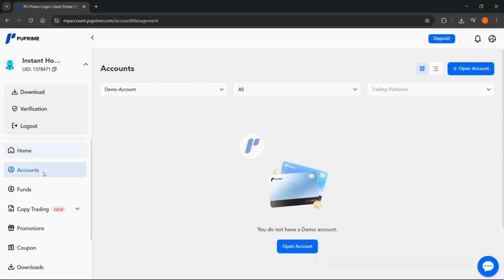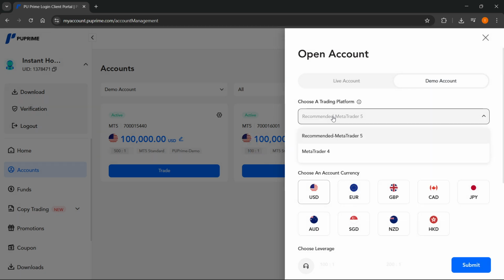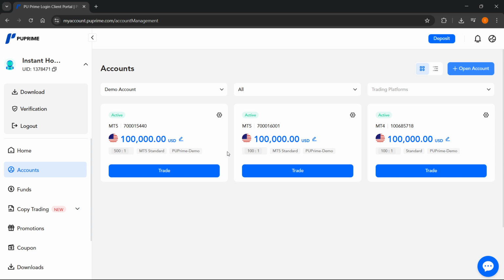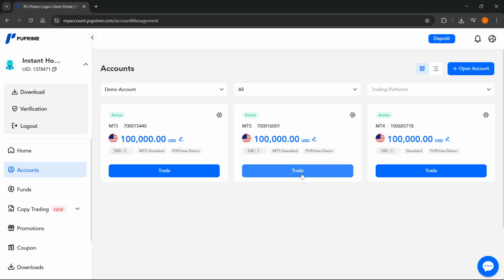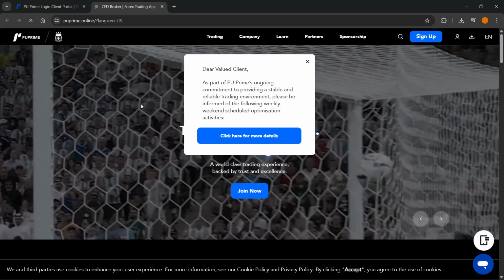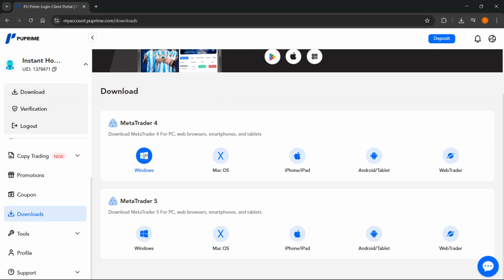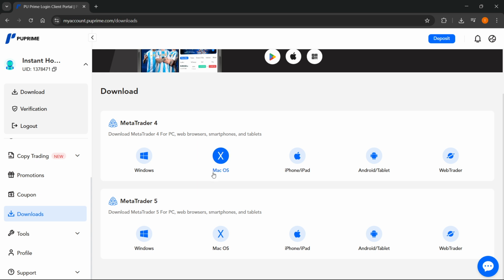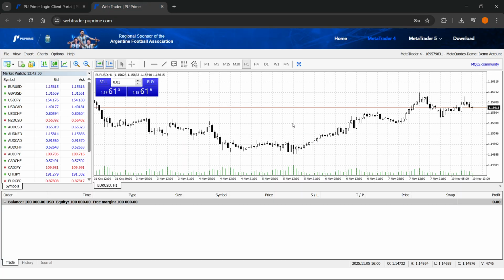How To USE PU Prime Demo Account (QUICK & EASY) 2026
In this video, I'll show you how to use a PU Prime demo account. This is a complete step-by-step guide on practicing trading and exploring PU Prime features with a demo account in 2026. If you want to learn how to trade risk-free on PU Prime, this video will help you get started quickly and easily!